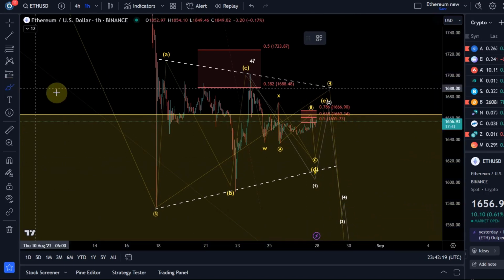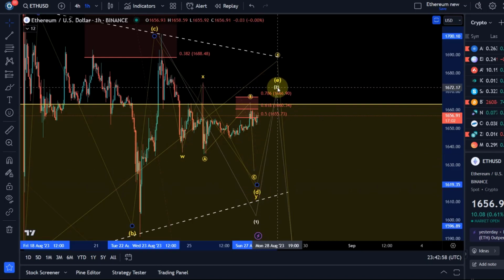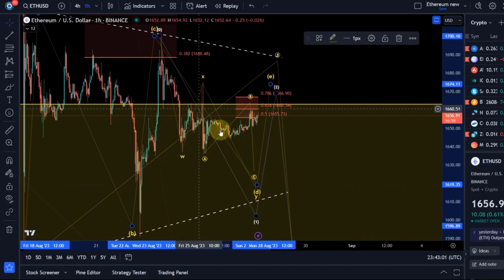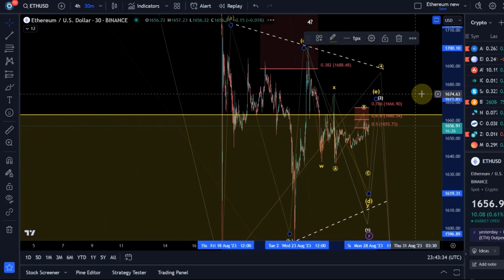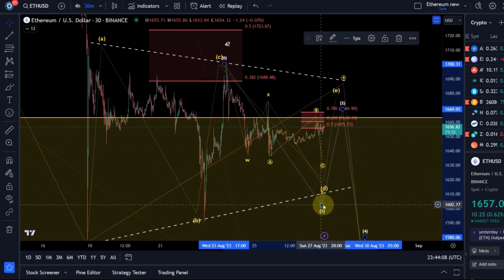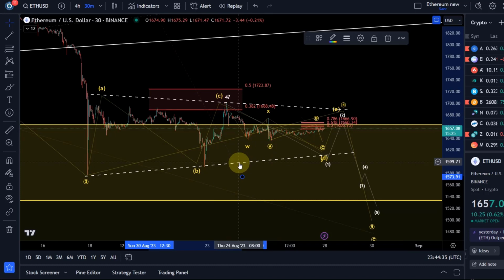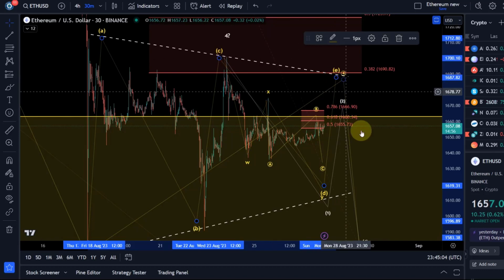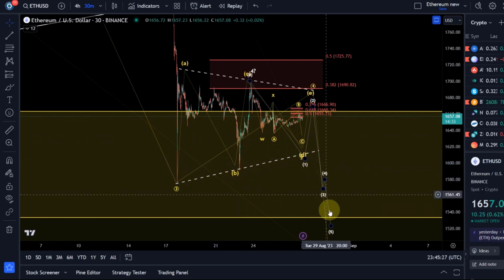Ethereum ETH Price News Today - Technical Analysis Update, Price Now! Elliott Wave Price Prediction!